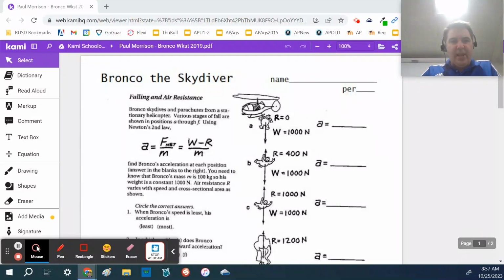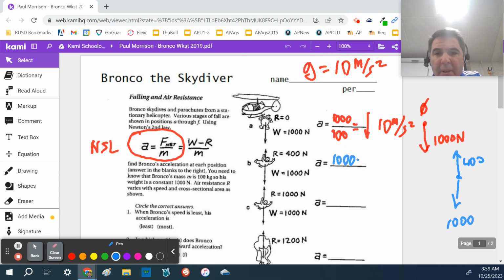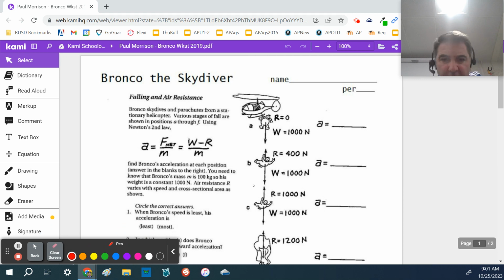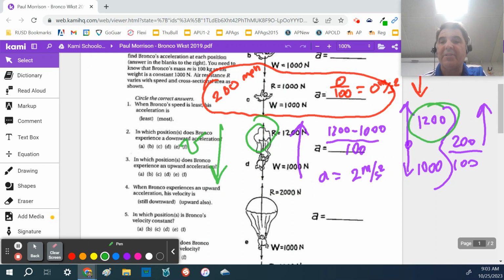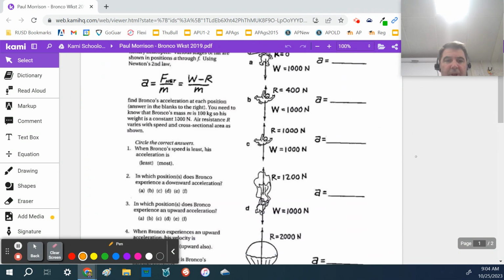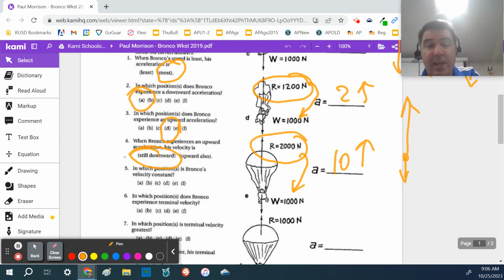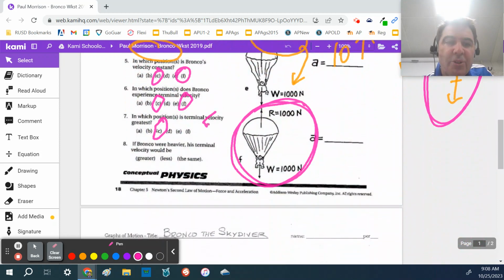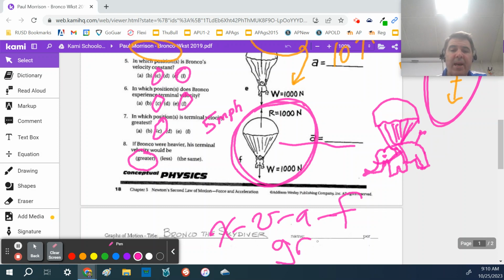Bronco the Skydiver wkst Side 1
Newton's First & Second laws with respect to skydiving.